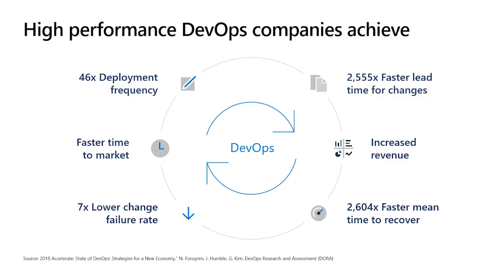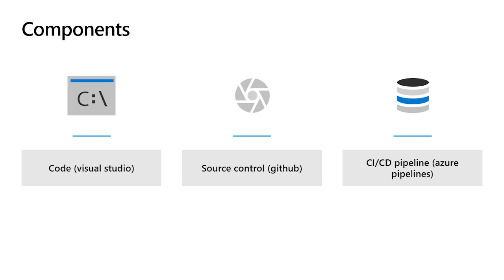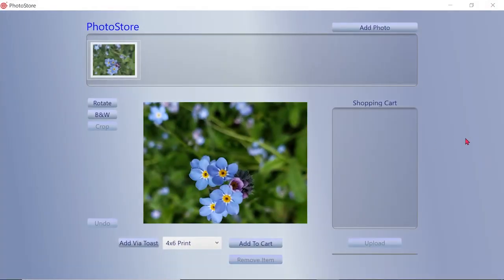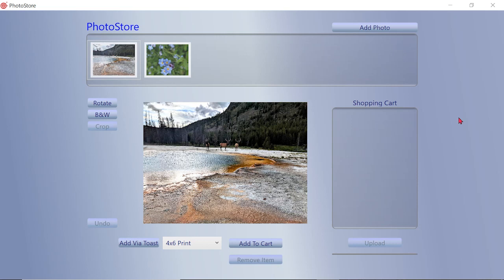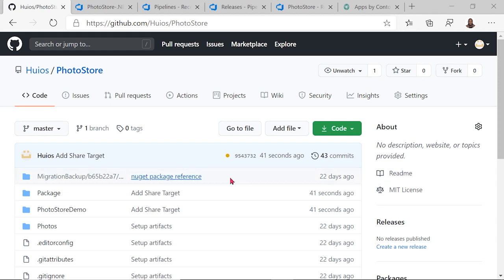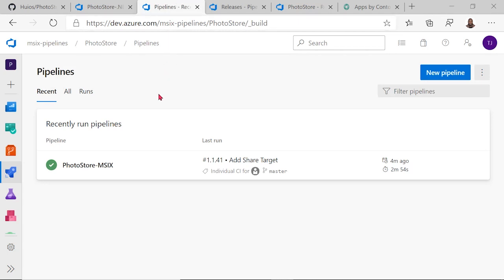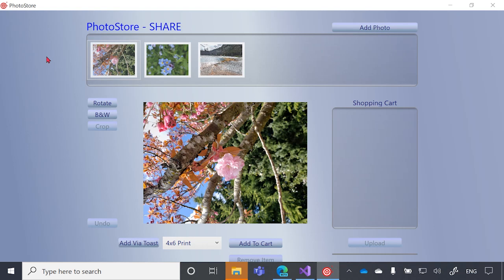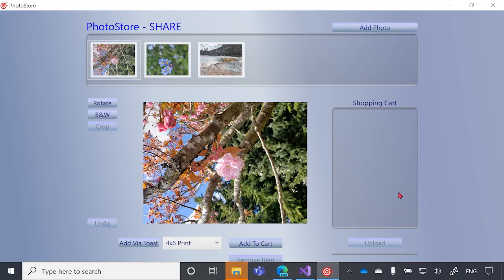Using MSIX with CI/CD Pipelines for Code Changes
With MSIX and Azure DevOps you can go from making a code change in your repo to getting the updated release of your application on users’ machines in a matter of minutes. Join us for this demo-driven session as we demonstrate how to use MSIX CI/CD Pipelines to automate building, packaging, and deploying your desktop applications.